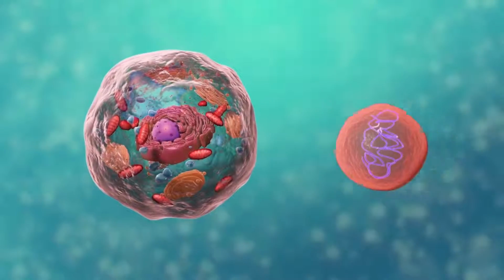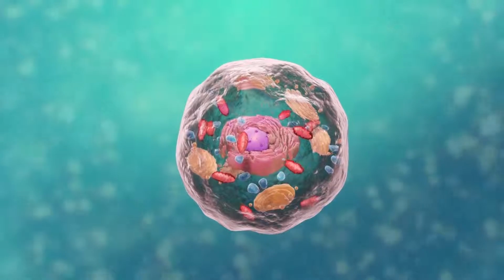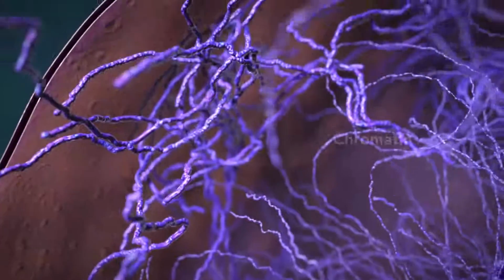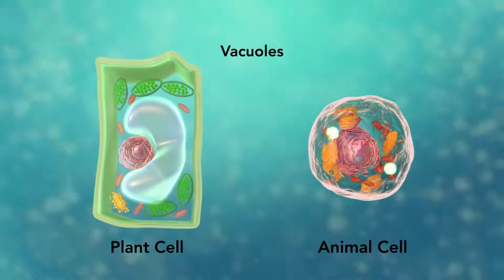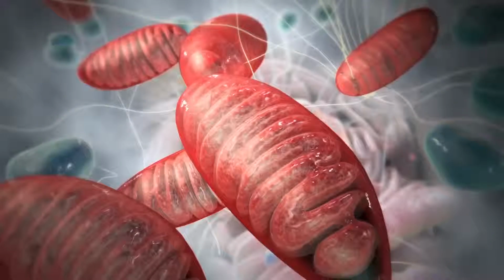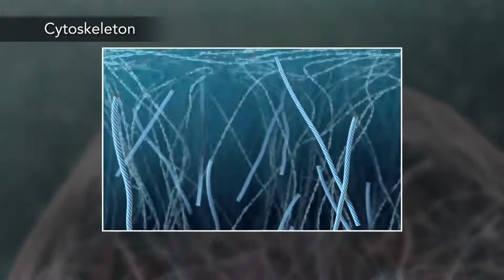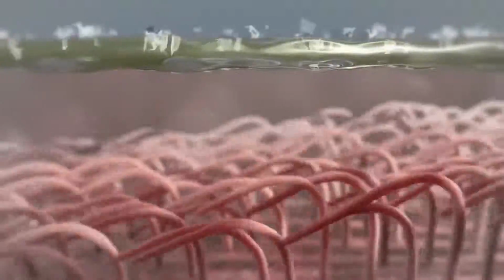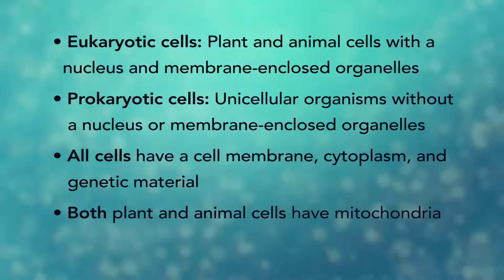Biology Class IX | Cell Structure | Iskon Educare Foundation